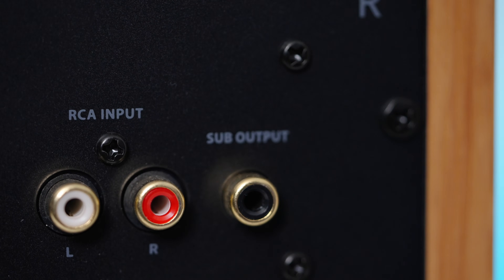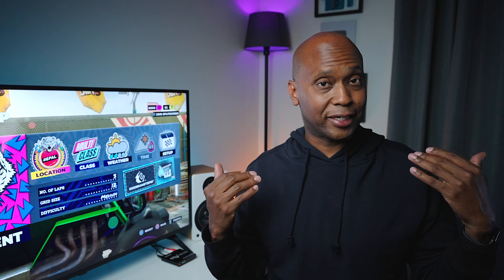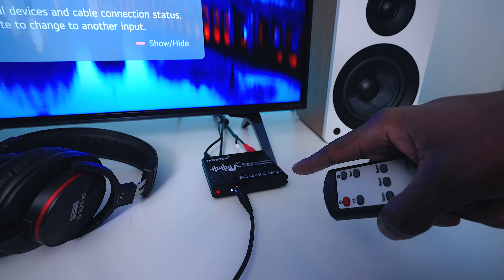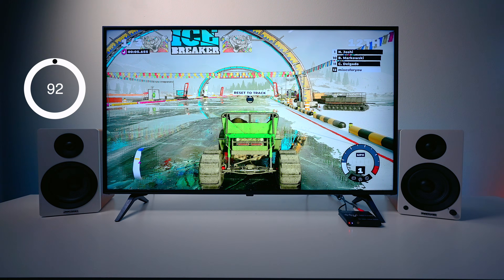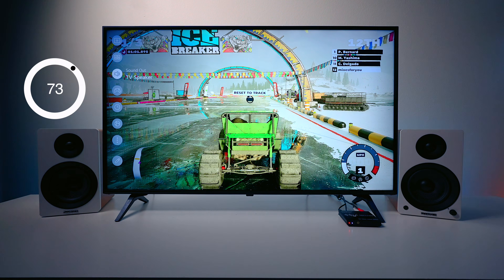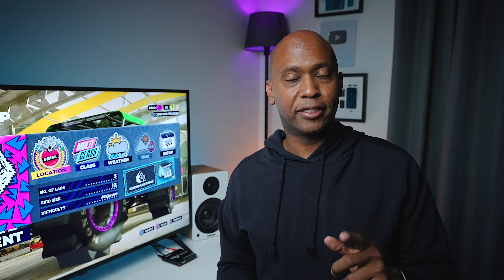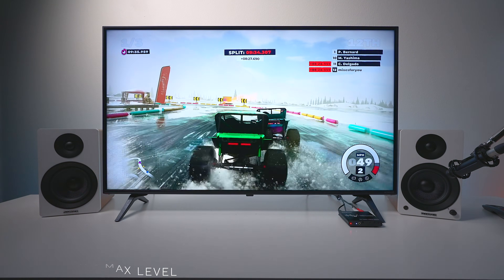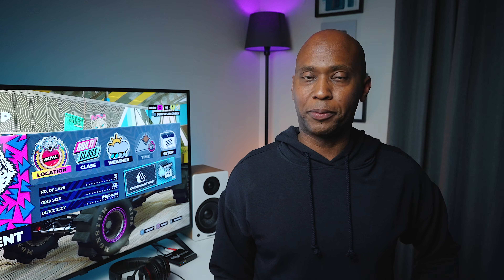Convert Optical Out To Analog Audio (DAC) LG TVs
* Purchase Products In This Video
RGBTEK TD-DAC192KHz